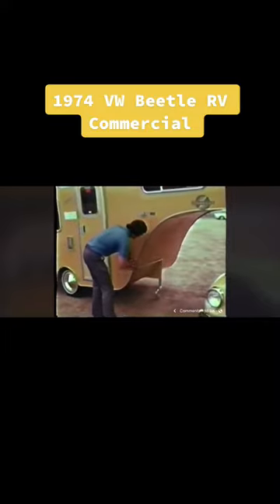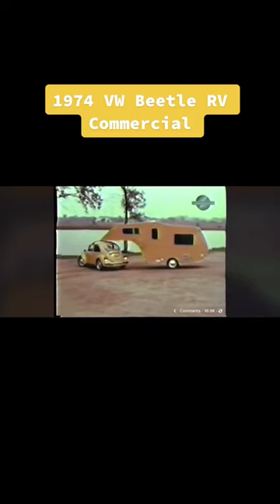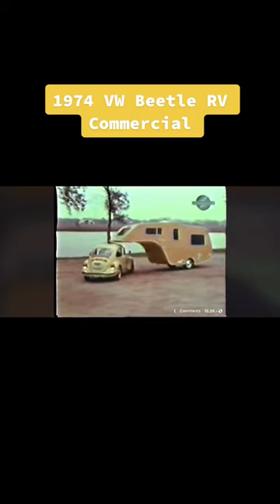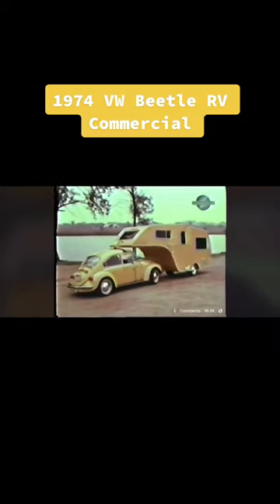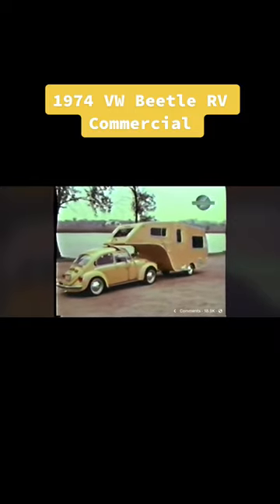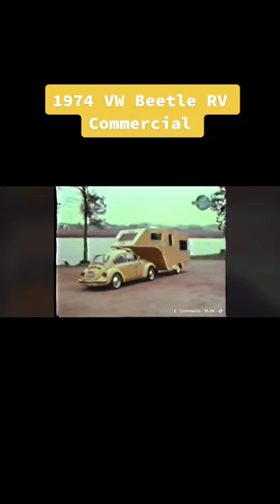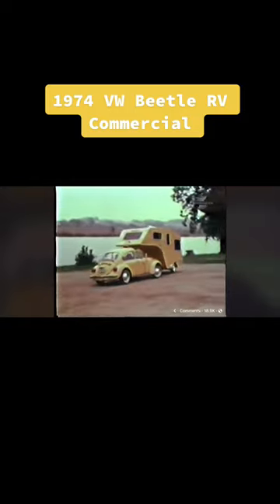🙏😭 Old School 5th Wheel VWBug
Welcome, all - Old School 5th Wheel VWBug
for info , Special Upload Podcast

3rd Party Ads by Creator